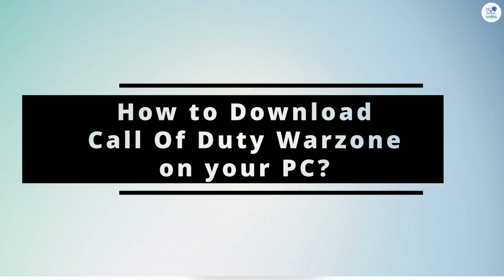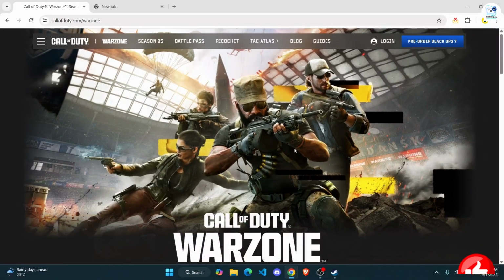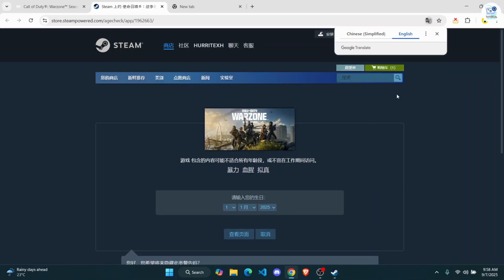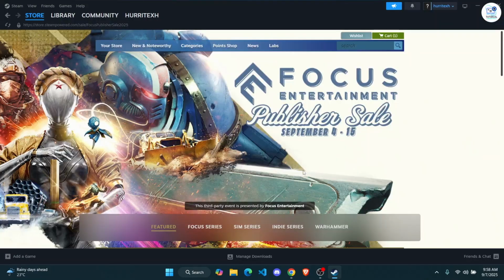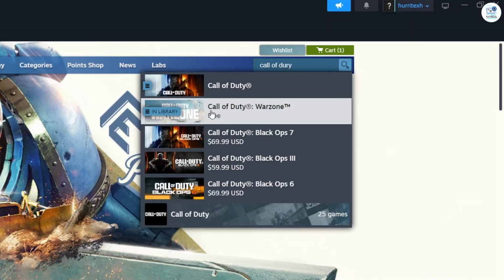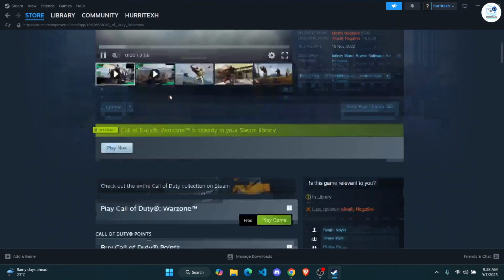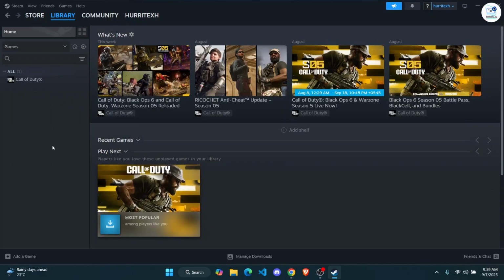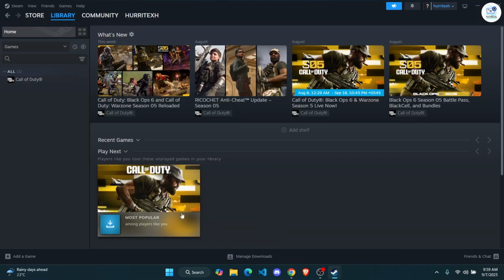How to Download Call Of Duty Warzone on PC & Laptop?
Learn how to download Call of Duty Warzone on PC & Laptop in this step-by-step tutorial. Whether you want to play on desktop or laptop, this guide shows you the fastest way to download and install Call of Duty Warzone for free.

In this video, you’ll see how to download Call of Duty Warzone on PC, how to install it properly, and how to get started on your laptop. We’ll also cover tips if you want to know how to download Call of Duty Warzone on PS4.

Timestamps:
0:00 Introduction
0:18 Step 1: Accessing the Download Page
0:55 Step 2: Downloading & Installing Call of Duty Warzone
1:30 Step 3: Launching the Game on PC & Laptop